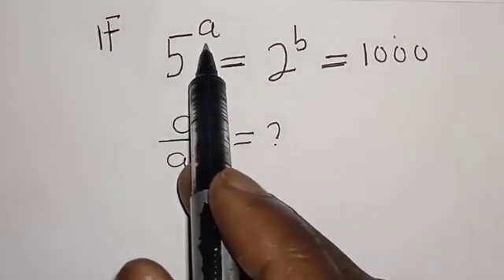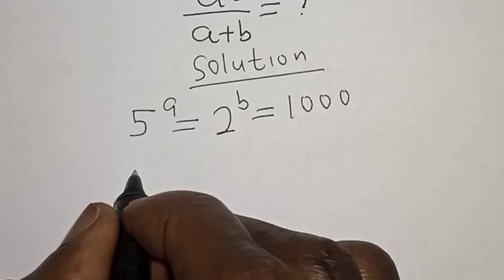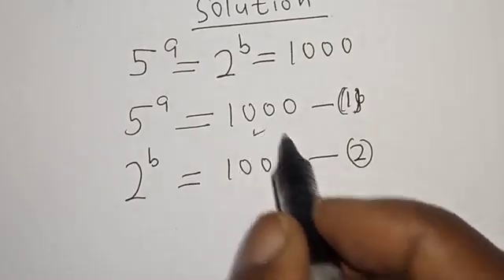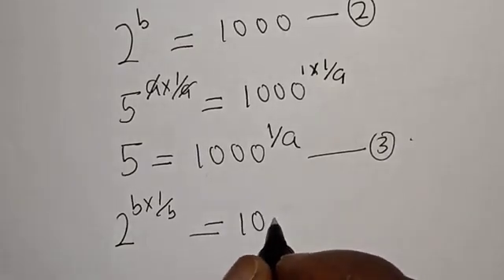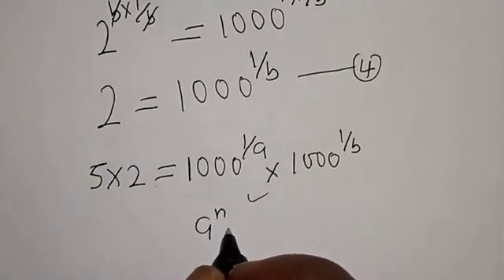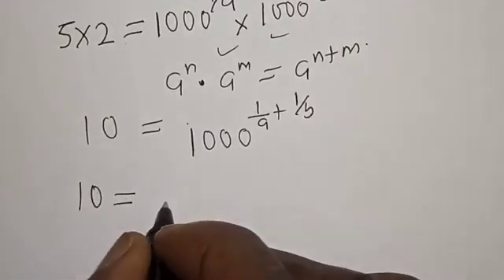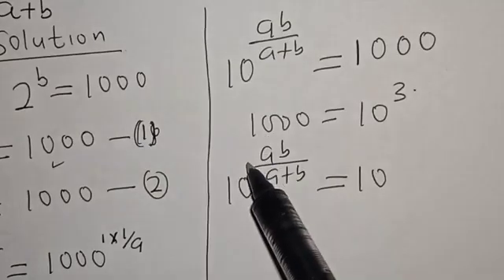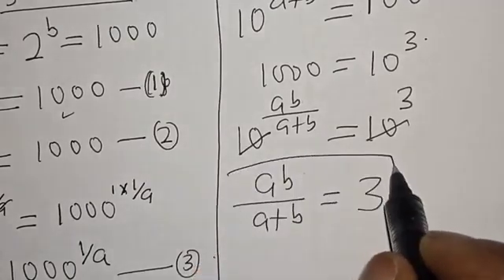Math Olympiad Question 5^a= 2b = 1000 | Nice Trick!!!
In This video, you will learn how to solve the given equations quickly. It is math Olympiad preparation